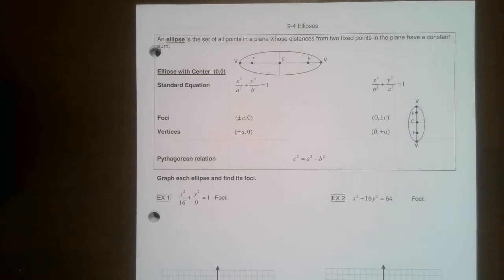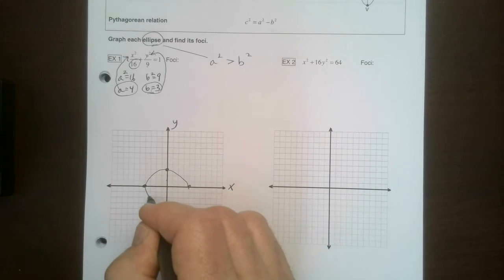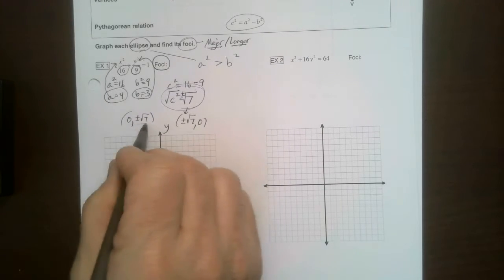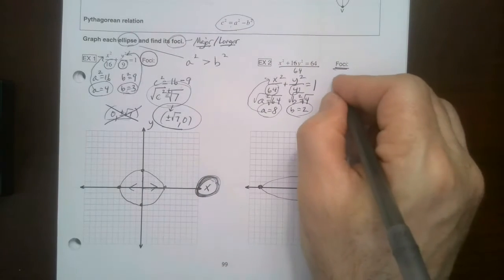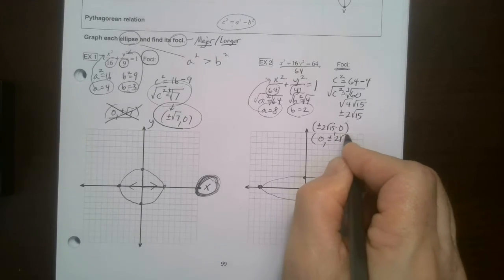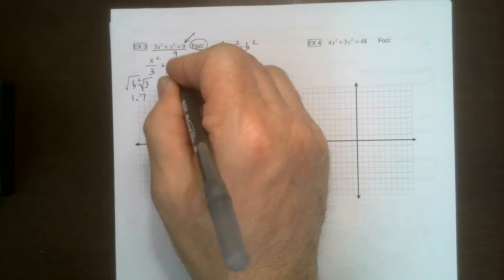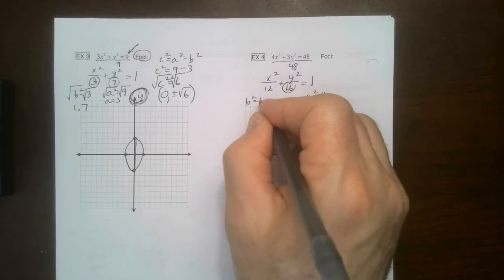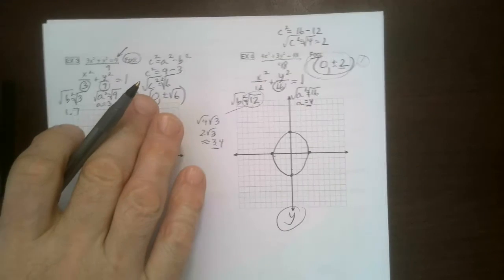9.4 Packet Lesson: Ellipses